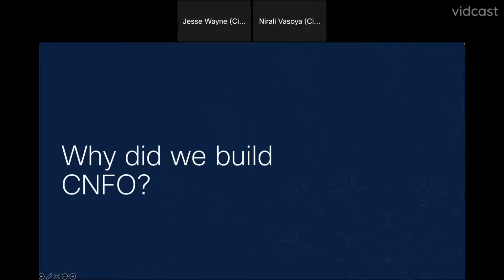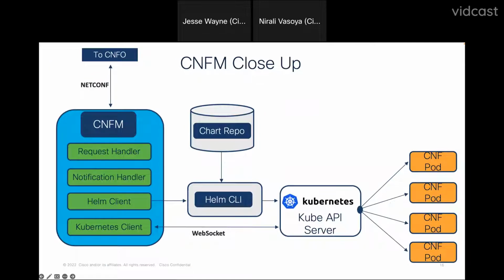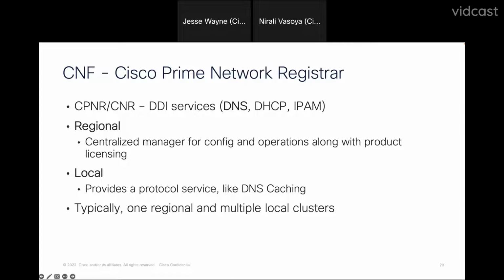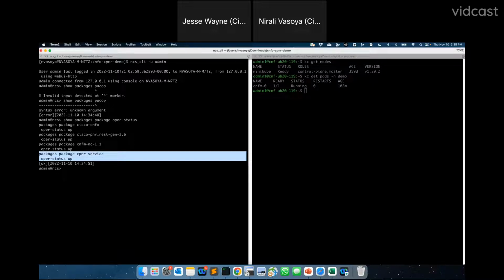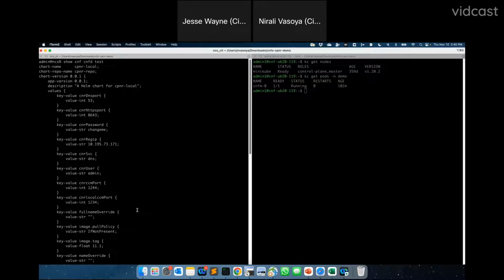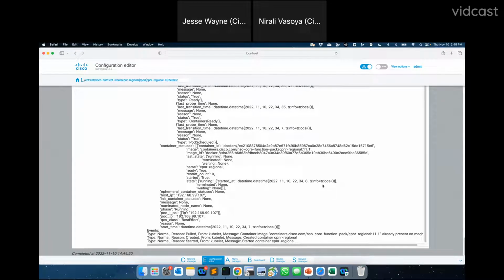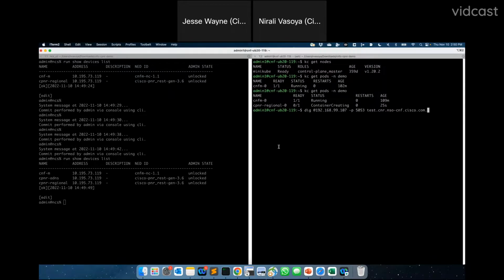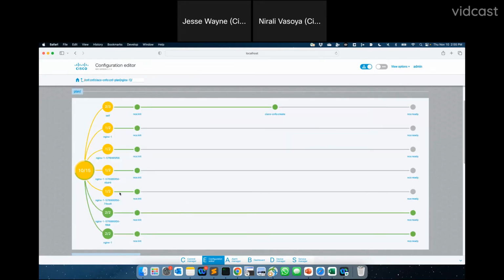Cloud-Native Network Function Orchestrator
We know that NSO can orchestrate VNFs with the NFVO CFP. Last year we committed the expansion to containers. The idea of the session is to show the rationale, the design decisions, and a demo.

Speaker: Jesse Wayne,
Title: Engineering Product Manager

Speaker: Nirali Vasoya,
Title: Software Engineering Technical Leader
Event: Automation Developer Days US 2022, NSO Developer Track